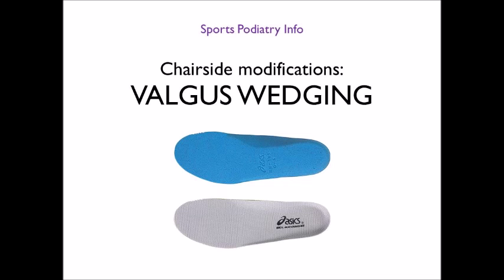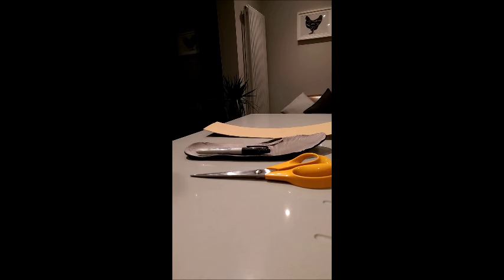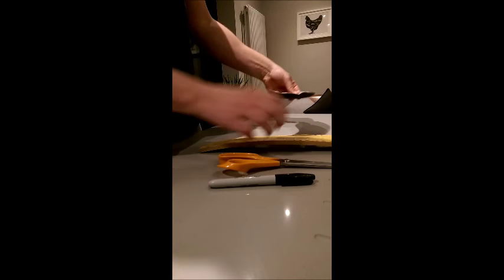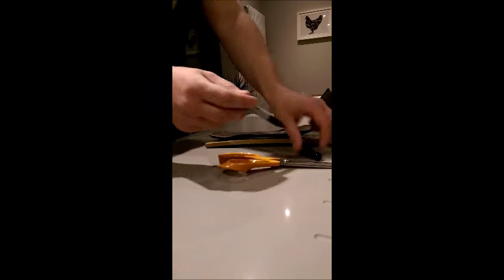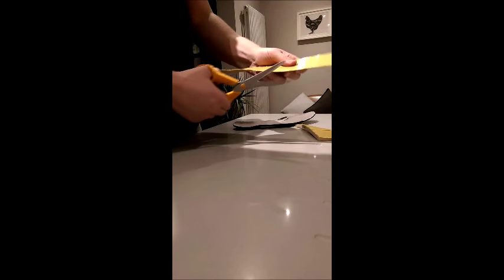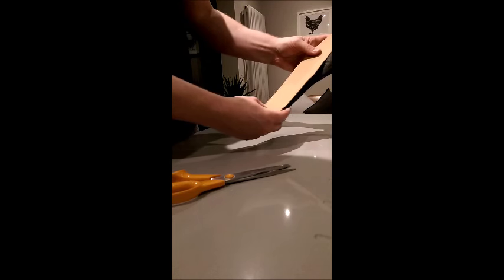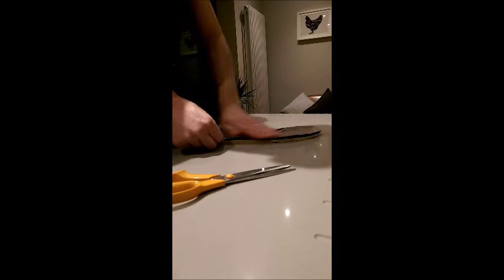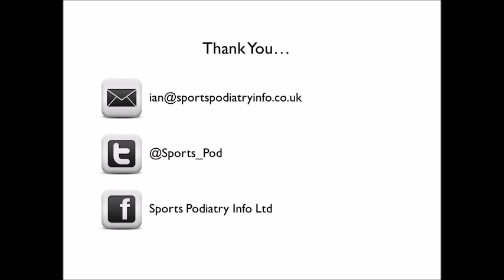Chairside Modifications in Podiatry: Lateral / Valgus Wedging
A brief video highlighting a quick and inexpensive way to modify the sockliner of a shoe should you wish to shift the centre of pressure laterally and increase the external STJ pronation moment.